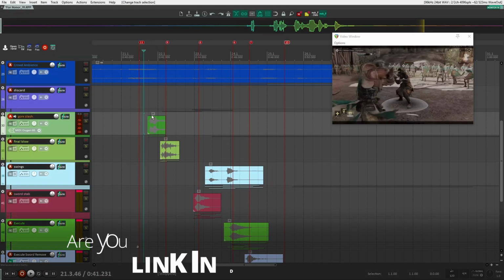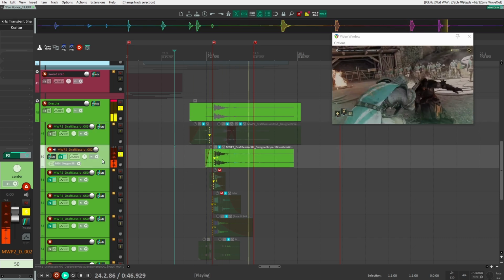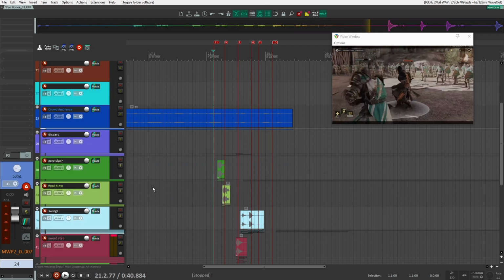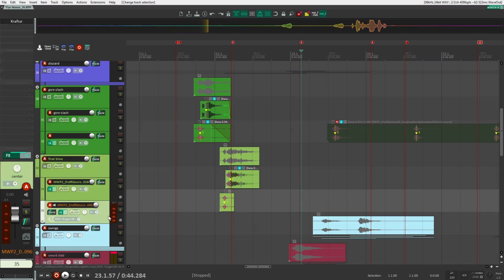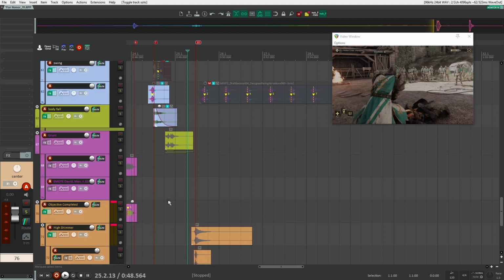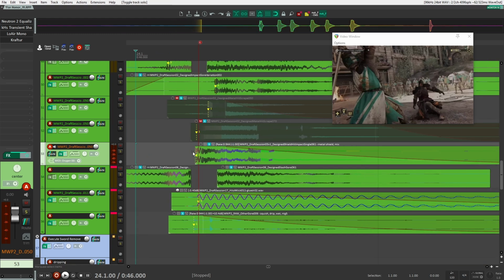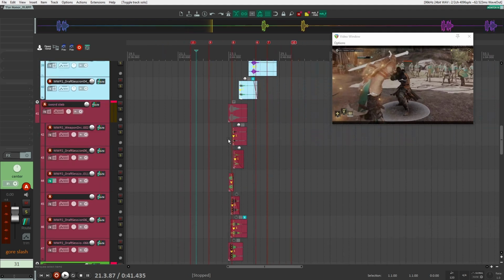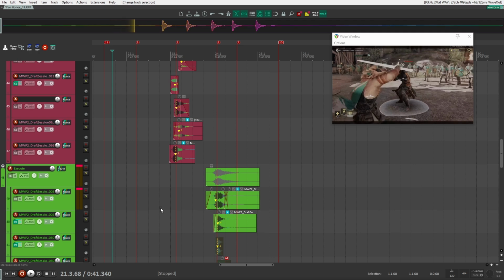How I Redesigned For Honor's Sword Duel Combat Sound Effects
In this video, I take you through my creative process for crafting impactful sound effects for a sword duel scene from the game For Honor. Whether you're a beginner or a seasoned sound designer, you'll discover practical techniques and audio tips to elevate your sound design for video games.

Here's what you'll learn:
- Layering sound effects for depth and realism
- Using tools like transient shapers and low-end enhancers for maximum impact
- Positioning sounds with precision
- Adding subtle details like grunts, gore, and ambient textures for immersive audio design
- Ensuring clean, noise-free recordings to optimize your final mix

CHAPTERS
00:00 - Intro
00:58 - Layered Sound Design Techniques
04:19 - Key Elements of Effective Design
07:16 - Importance of Impact Space
10:21 - Enhancing Low-End Frequencies
12:28 - Outro